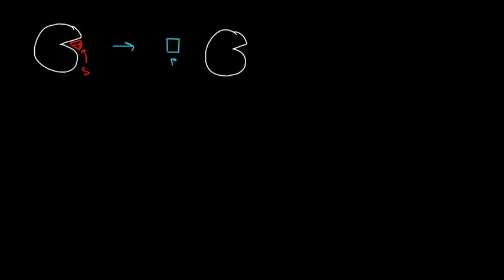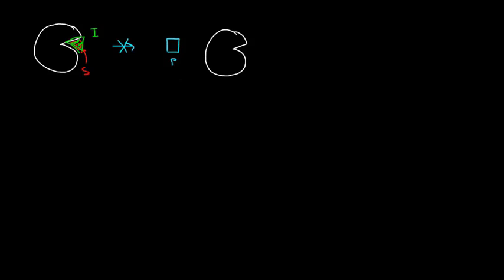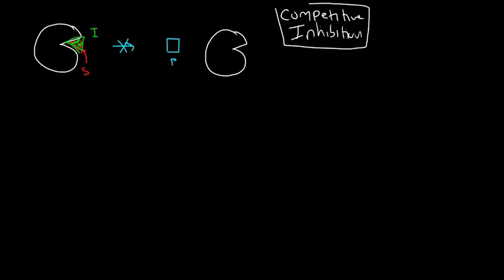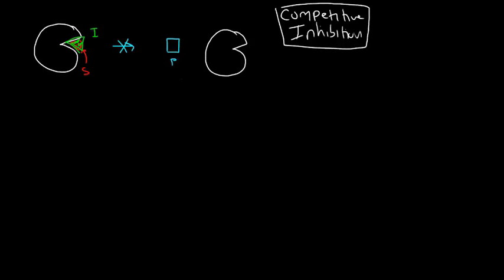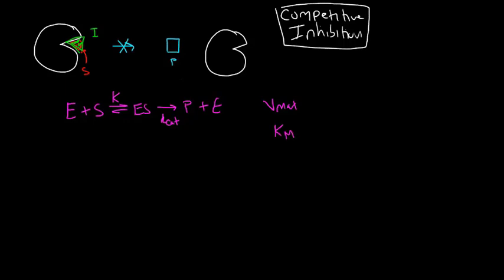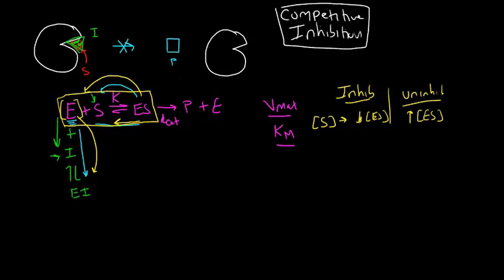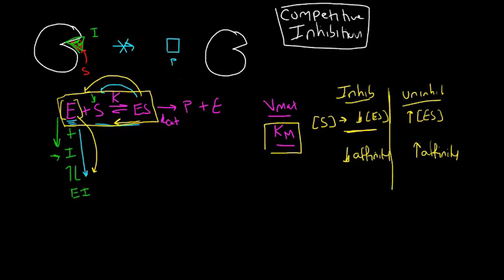Competitive Inhibition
This video introduces the idea of enzyme inhibition with a focus on competitive inhibitors.